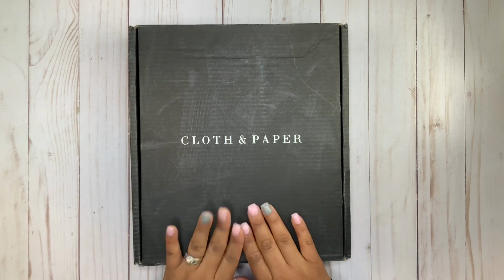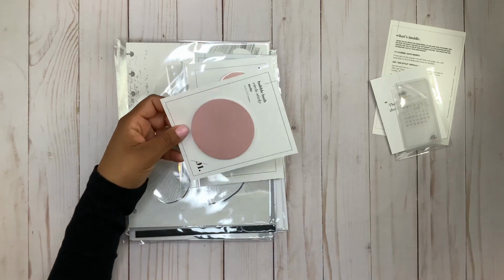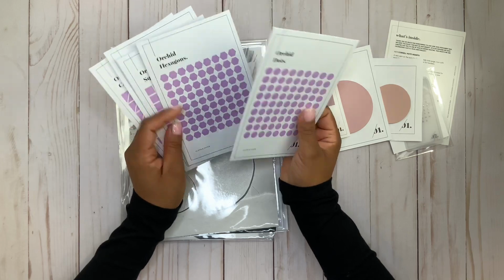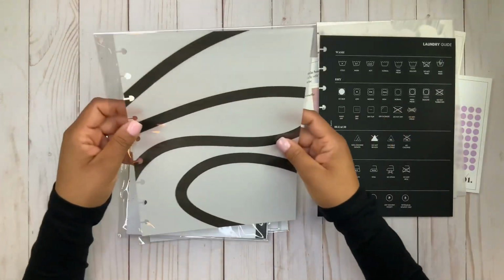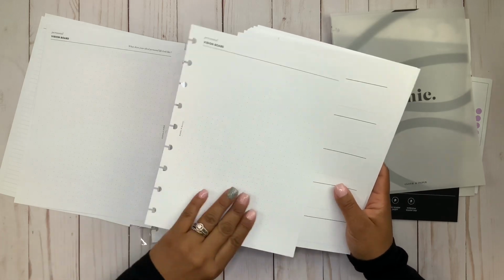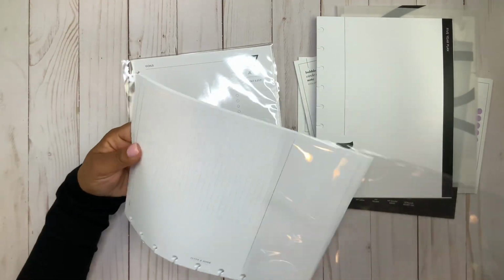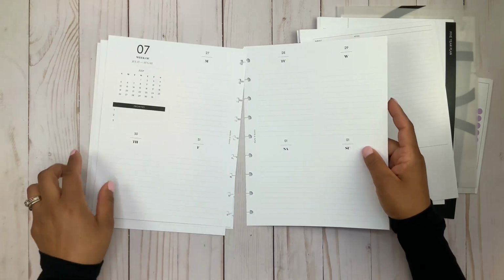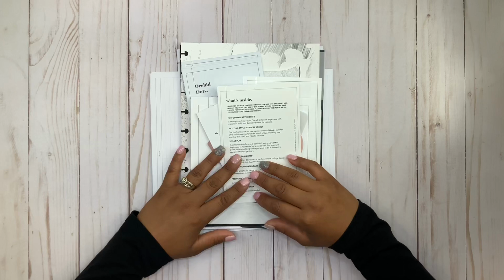Cloth and Paper Subscription Box | Cloth and Paper Unboxing | Cloth and Paper Sub Box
Today I'm showing you my Cloth and Paper Subscription Box for the month of June! I am extremely excited for this Cloth and Paper Unboxing because it's my very first one! Let's take a look at this Cloth and Paper Sub Box!

SETUP Classic Happy Planner NEW DAY Dashboard Layout for SOCIAL MEDIA | Why I made the Switch

Amazon Shop

l THE ESSENTIALS l

*PLANNERS*

-The Happy Girl - 2019 Deluxe Mini 12 Month Planner - Super Mom

-The Happy Big 18 Month Planner, Multicolor

-The Big Happy Planner Geo Dreams

*PENS*

-PaperMate Flair

-Muji Gel Pen

-Staedtler Triplus Fineliner Pens

-Zebra Pen Mildliner

-Sharpie 12ct Brush Tip Pens

-Pentel Arts Sign Brush Pen

-Stabilo "Point 88" Fineliner

-Zebra MILDLINER 5 pack(25 Color)

*TOOLS*

-Tombow MONO Permanent Adhesive

-X-Acto Gripster

-The Happy Planner Stencils Line It Up/Check It Off